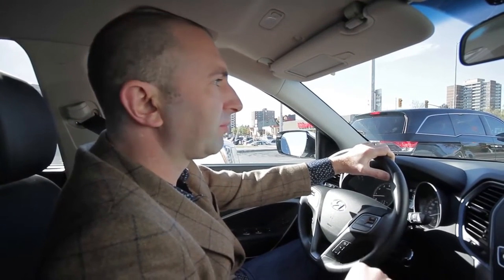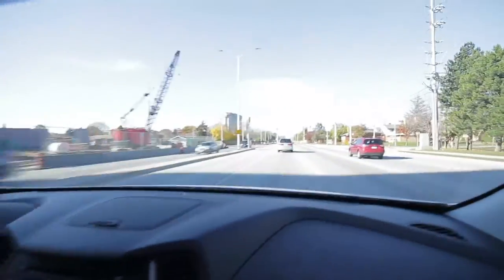3447 Pinesmoke Crescent Home For Sale Applewood Mississauga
Welcome to 3447 Pinesmoke Crescent in the highly desired neighbourhood of Applewood in Mississauga. A stunning, elegant and modern renovation!

A lot of the neighbourhood’s homes have great layouts, are back splits and are easily customised to people’s personal tastes. In the last decade we have seen a large demographic  of young families move into the area and are doing their own renovations to upgrade the homes. These upgraded homes are slowly turning over and 3447 Pinesmoke is indeed one of these listings. The meticulous care in the renovation and upgrading of this home is very apparent.  Attention to detail and design throughout, the owners have created likely the nicest home to come on the market in the area this year and likely next.

This neighbourhood’s detached homes are some of the most sought after real estate in Mississauga due to the big lot sizes, therefore larger suburban home stock with likely double garages and mature tree lined streets.

Location

Conveniently and centrally located in east Mississauga, Applewood’s homes have a strong appeal for those commuters who work in Toronto. Either by car or by public transit, the commute downtown is far more palatable to those who wish to get more bang for their buck in terms of purchasing power in the GTA.

Parks

Tennis Court

Swimming

Applewood Trail

Transportation:

401

403

QEW

Dixie Go Station

Schools:

Glenforest Secondary School

John Cabot Catholic Secondary School

Philip Pocock

Applewood Heights

Features and Details

Detached Home

4 Bedroom
3 Bathroom (Incl. Master Ensuite)

4 Level Backsplit
46x164Lot
2 Car Attached Garage
2 Parking spots (Drive)
Brick Exterior

Floors throughout
Engineered wide plank white oak $14,000 material cost & $7,000 labour

New one step baseboards & trim

New solid shaker doors

New Taymor at black handles and hardware

Modern European style kitchen with at white doors and white oak accent - $16,000 (Aya kitchens)

Includes spice pullouts, pantry pull outs

 Built in microwave
Wolf gas range - $5000
Hydrolux refrigerator

Astor hidden dishwasher - $1600
Caeserstone Quartz counter - $4500
Large format porcelain tile
Large format porcelain marble backsplash

Brizo at black faucet with pullout
Lambert et les pendants

Bathroom 1

- Jason Wu for Brizo Touchless Faucet ( at black) - Jason Wu for Brizo shower
- Wet bathroom (fully waterproofed)
- Hex tile throughout

- South street boat builders mirror - White oak oating vanity

Bathroom 2 (upstairs)
- White double sink oating vanity

- Large black hex tile
- Marble mosaic backsplash
- Jason Wu for Brizo shower with handheld
- Cedar and moss designer wall sconces
- Subway tiled bath/shower combo
- Cole and sons wallpaper

Bathroom 3 (master)
- Kohler pedestal sink and toilet
- Modern pattern hex tile
- Fixtures- delta trinsic brass faucet and shower xtures - Subway tile

- Built in grey cabinetry in mudroom

- Tiled backsplash

- Cole and sons wallpaper upstairs hall

- Brand new white oak staircase with black metal spindles and white oak handrail

- Brand new windows and doors throughout - $20,000 (Clera) - Modern steel orange door with sidelight
- Brand new Garaga modern ush garage door
- Brand new black and glass railing on front porch

- Brand new eaves and gutters